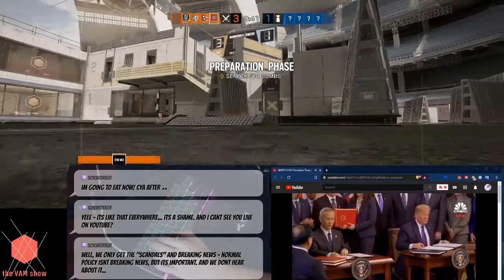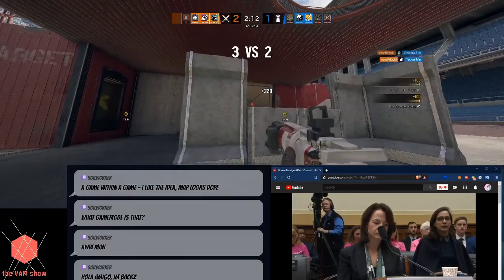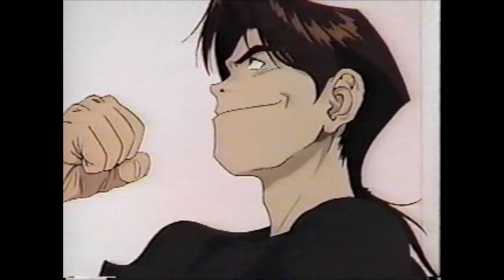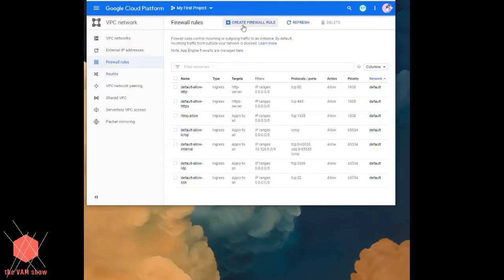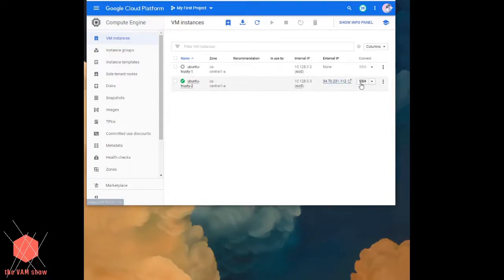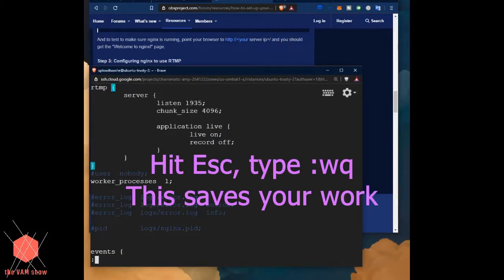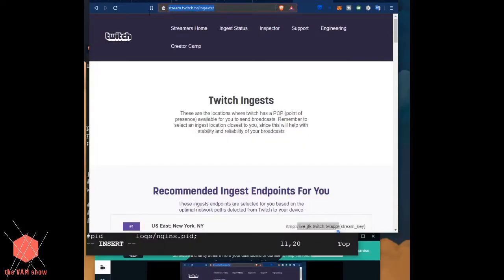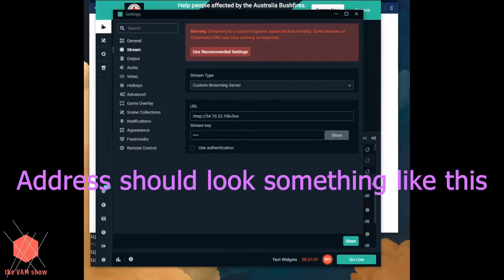How to Live Stream to Multiple Platforms for FREE - Forget Restream.io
How to set up for Multistreaming. Multistreaming allows you to live stream to places like twitch, youtube, bittube, facebook etc at once. Services like Restream.io will charge you for this service. I will show you how I do it for FREE and save you money.

Even if you don't watch this video make sure to install unzip! The guide doesn't not include how to do that.